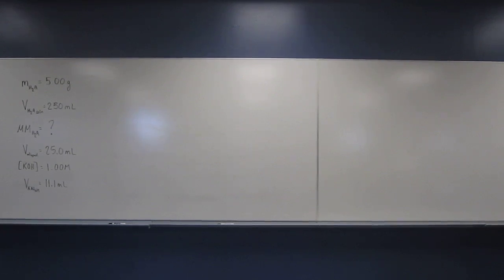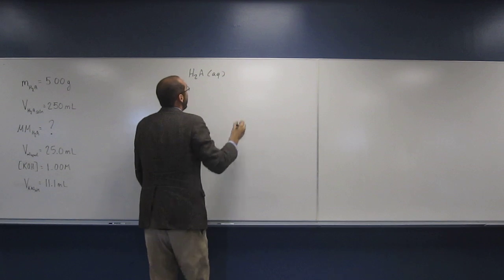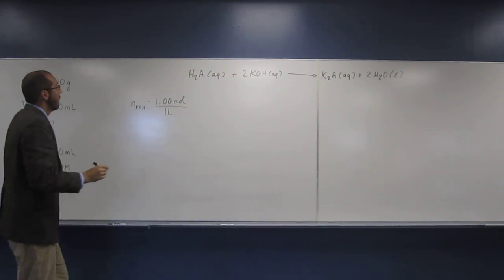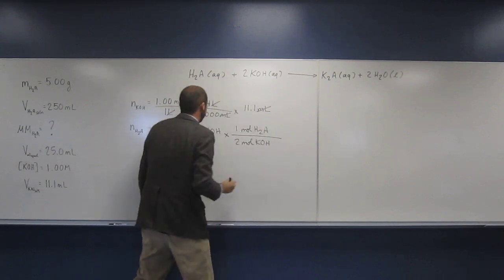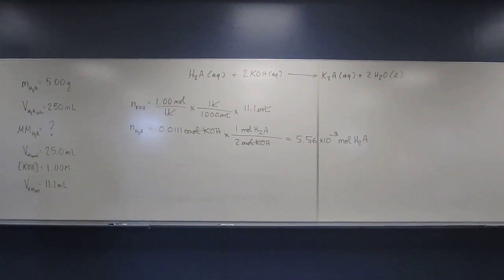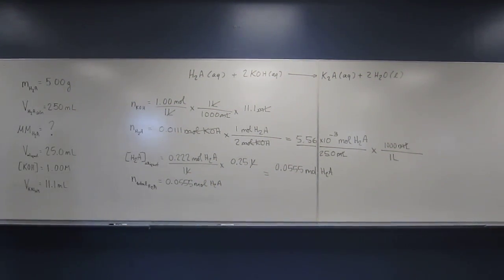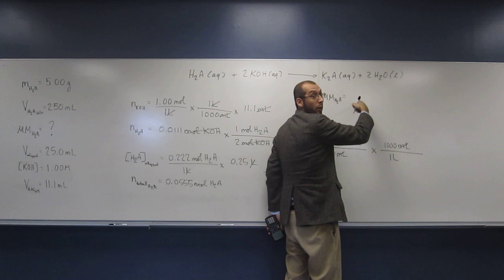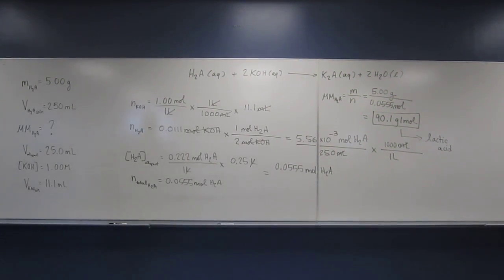Finding the Molar Mass of a Diprotic Acid From Titration 003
A 5.00 g quantity of a diprotic acid was dissolved in water and made up to exactly 250 mL. Calculate the molar mass of the acid if 25.0 mL of this solution required 11.1 mL of 1.00 M KOH for neutralization. Assume that both protons were titrated.